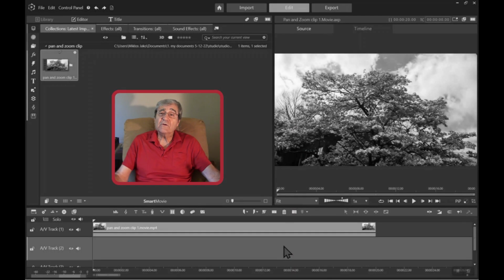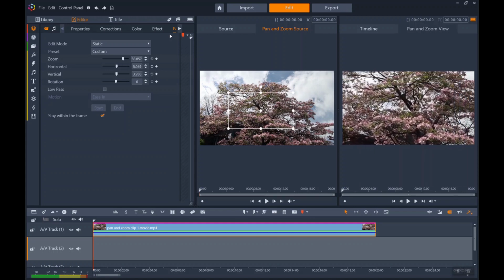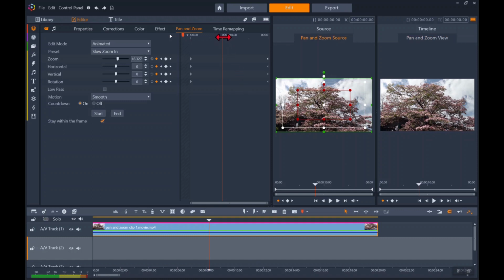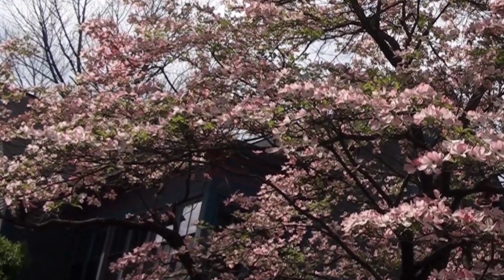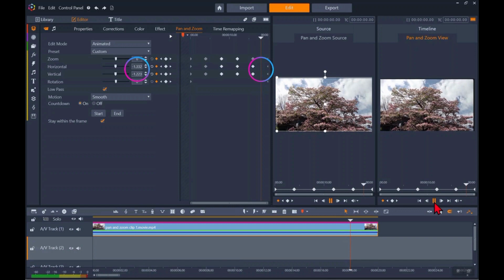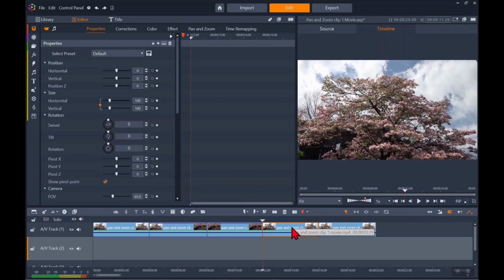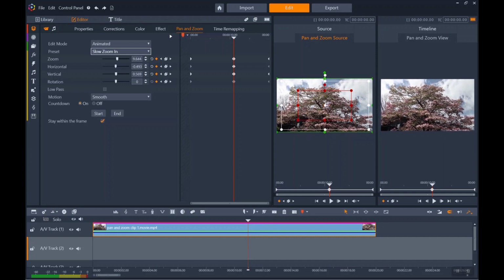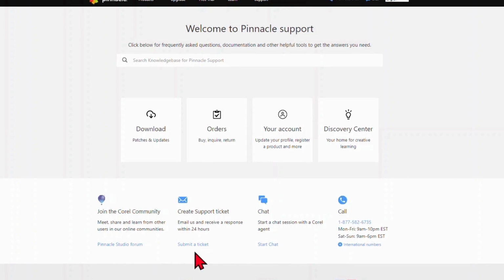How to Do PAN & ZOOM in Pinnacle Studio 25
Pan and Zoom in Pinnacle Studio 25 is different from previous versions, and it can be tricky.